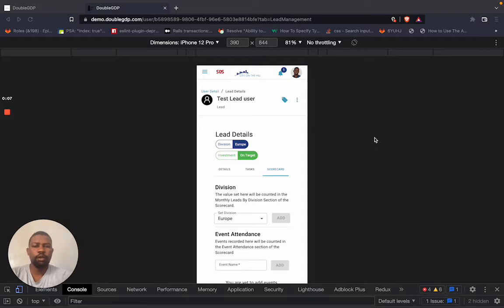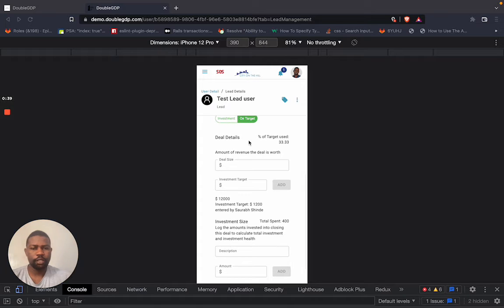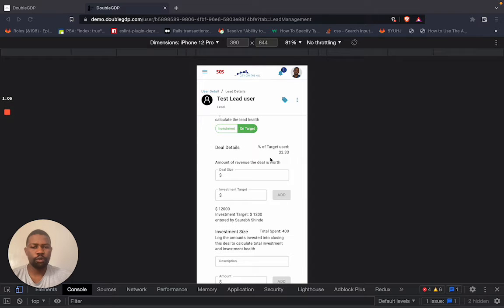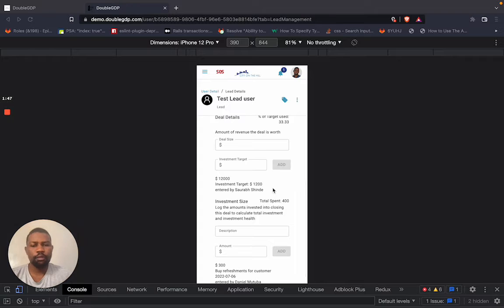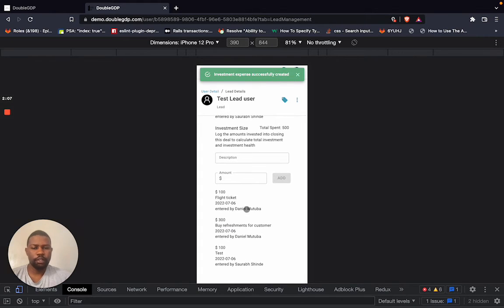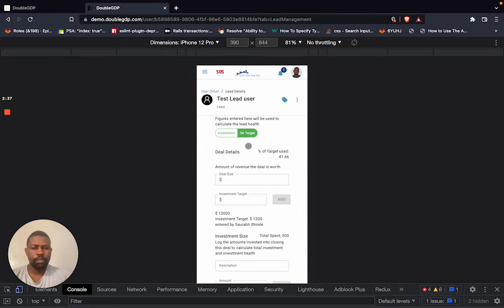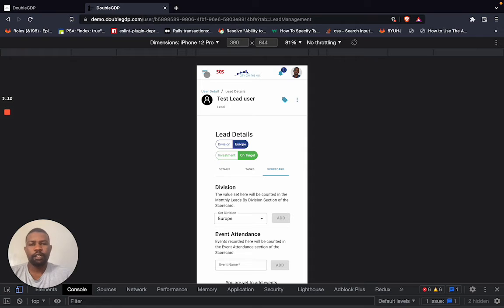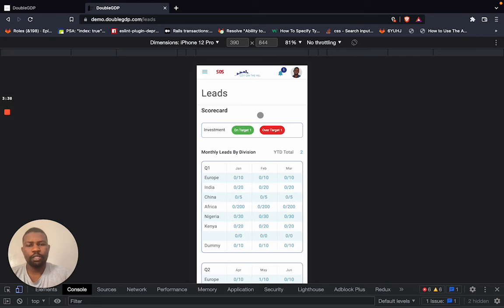Daniel's Sprint Update 2022-07-05